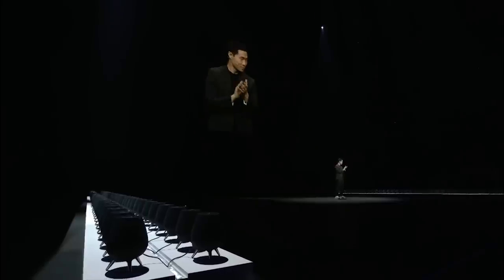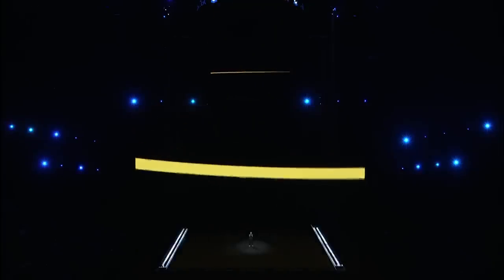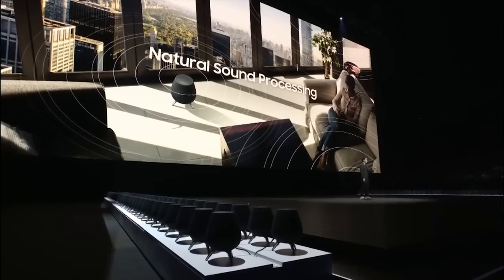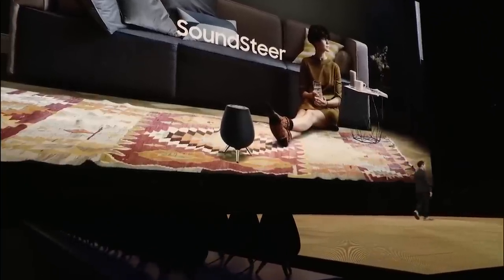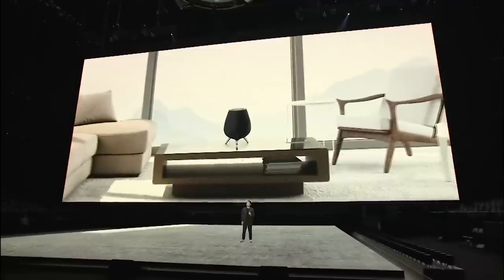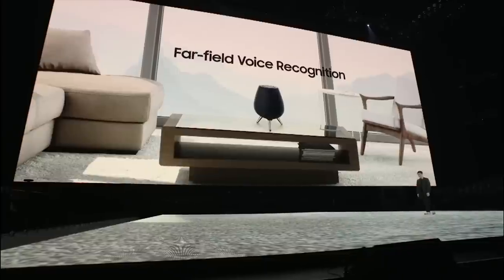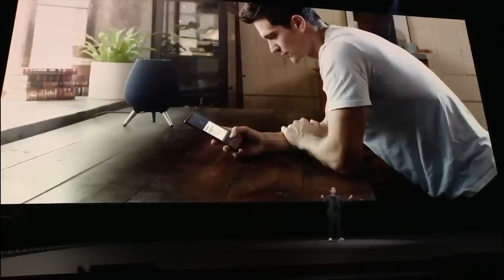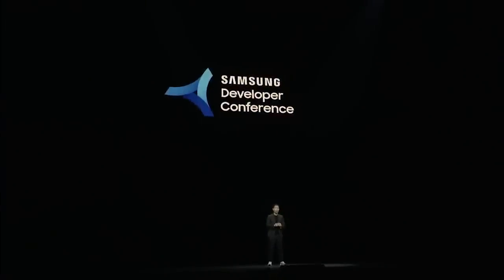Samsung Galaxy Home - Full Announcement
Samsung unveiled a new Bixby enabled speaker, the Galaxy home. The presentation was light on details, but it is our first glimpse of a Samsung smart speaker. Here's the full announcement from the Barclays Center in Brooklyn.